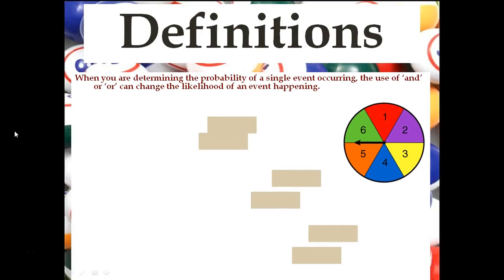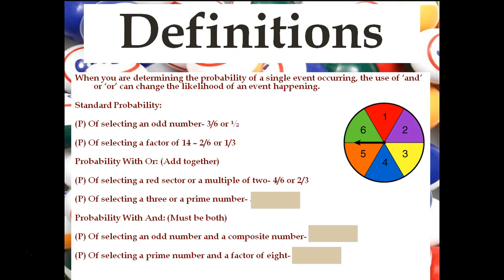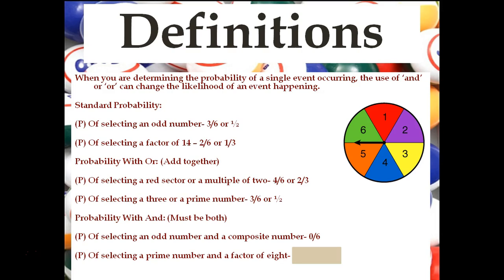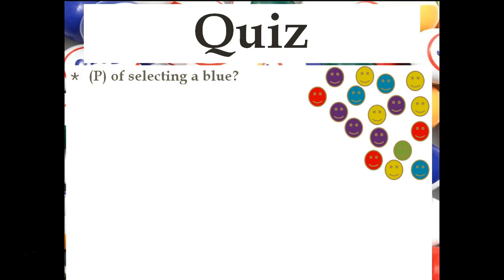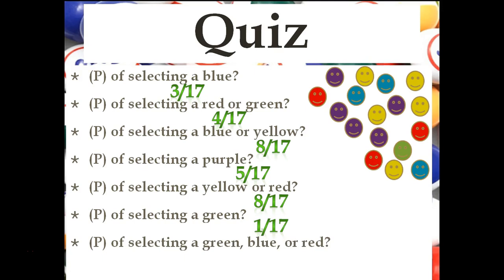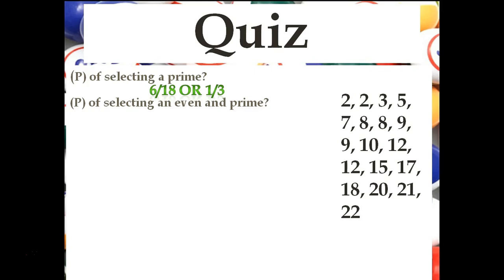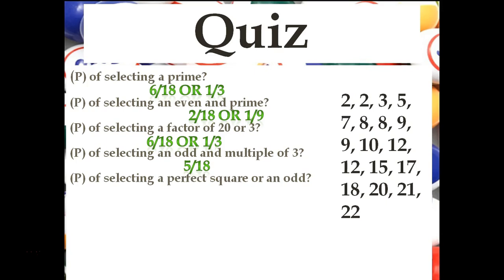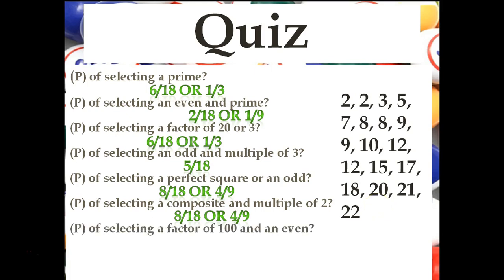Probability And or Or